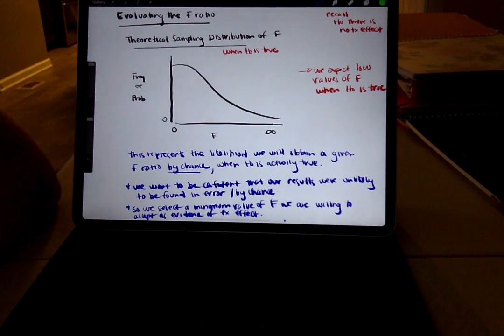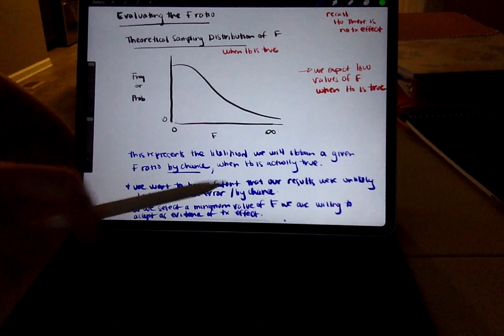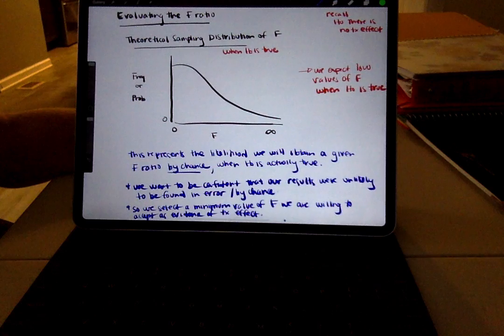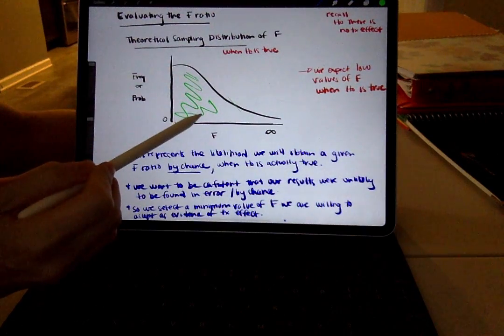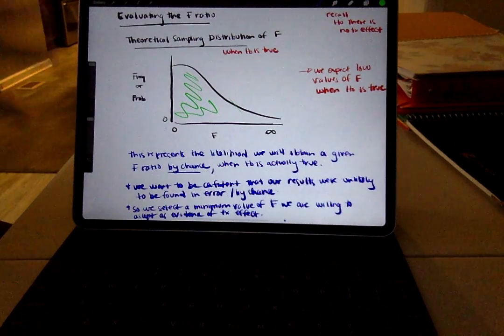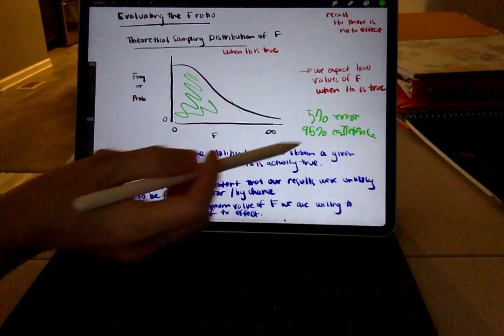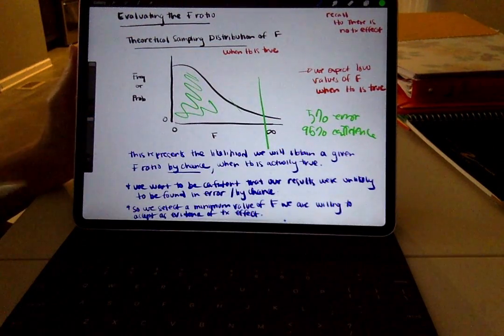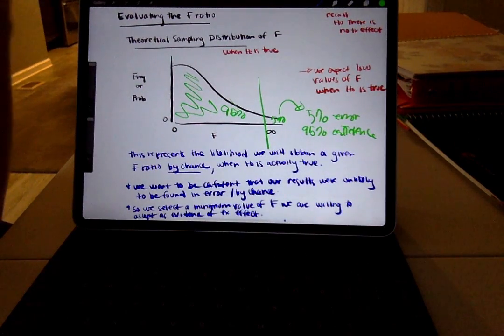Evaluating the F Ratio Part 1